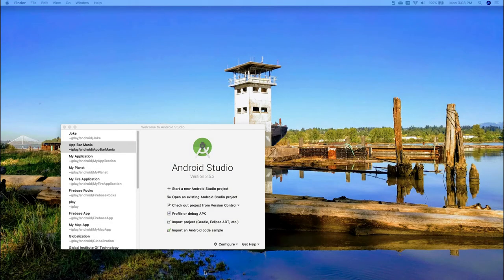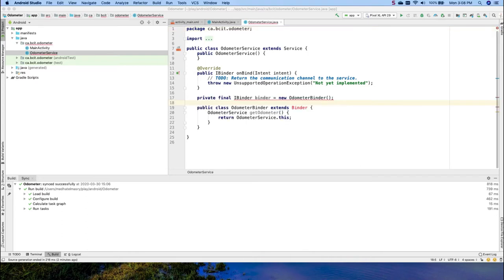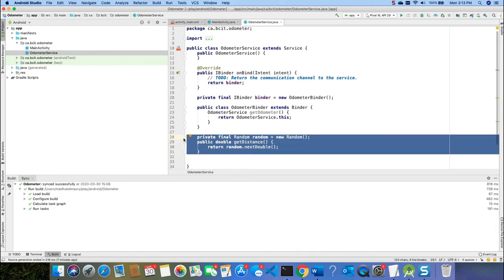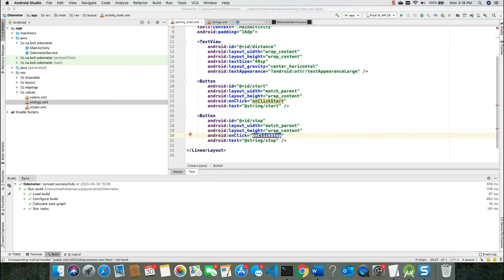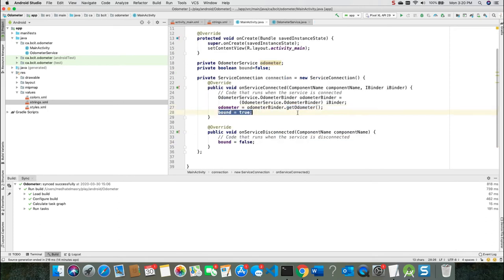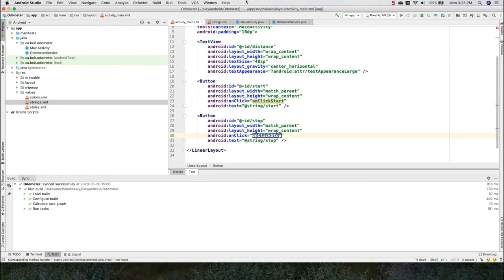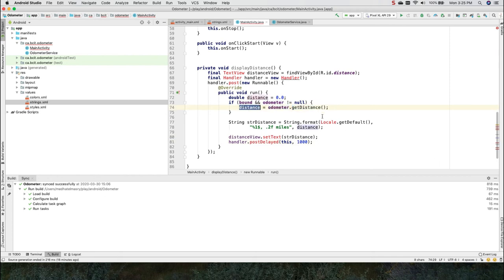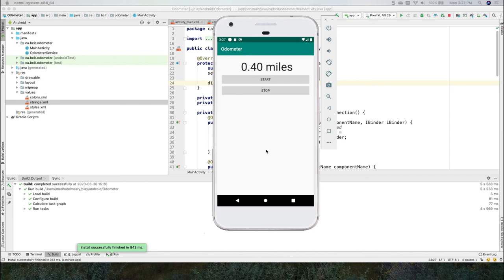Android Bound Service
This tutorial shows how to create a simple bound service in Android Studio.